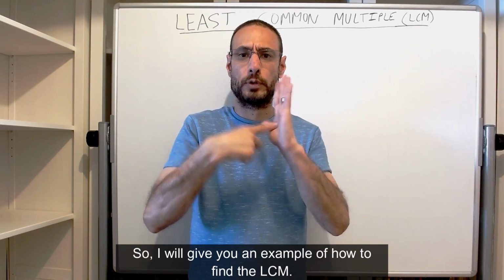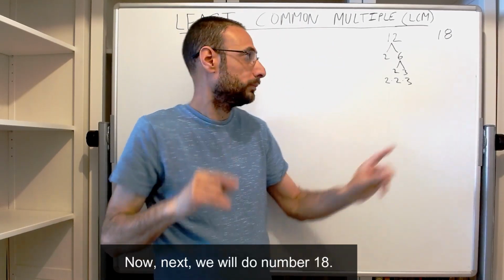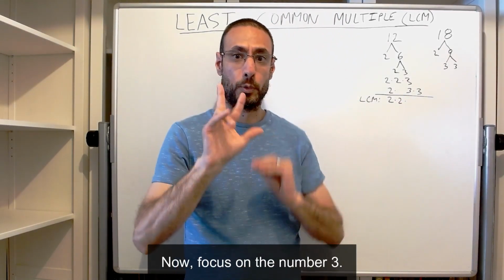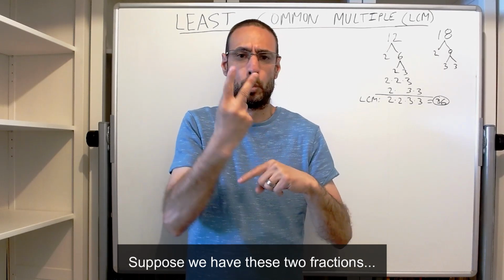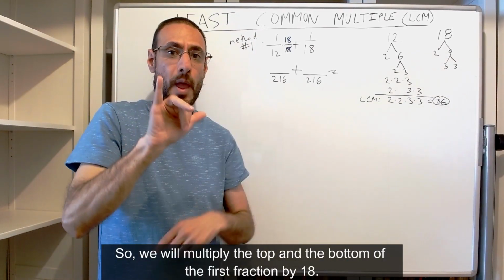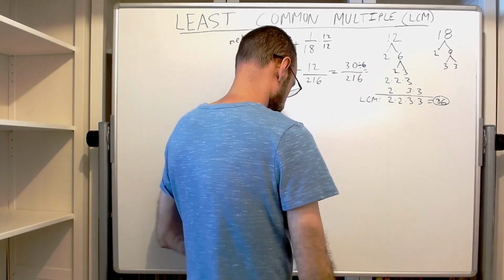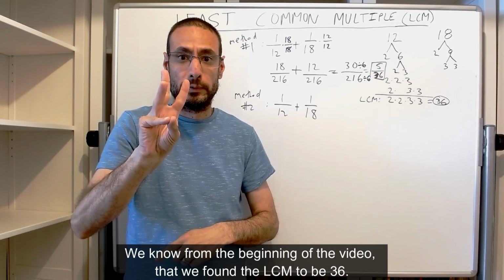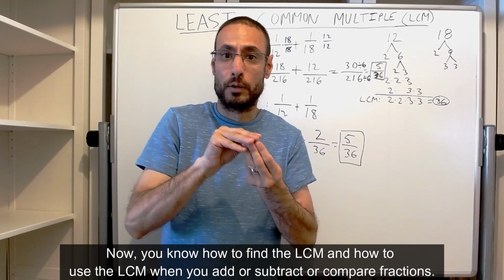How to Find the Least Common Multiple (LCM)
In this video, viewers will learn about how to find the Least Common Multiple (LCM). Before watching this video, please review my previous video on prime factorization